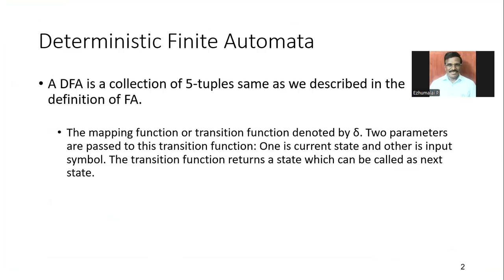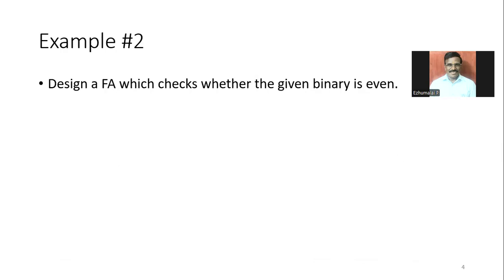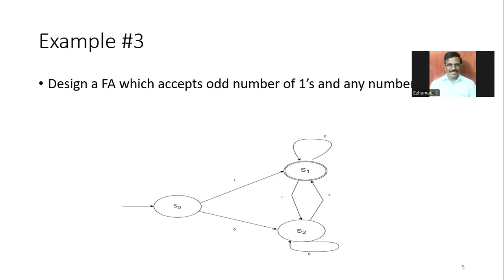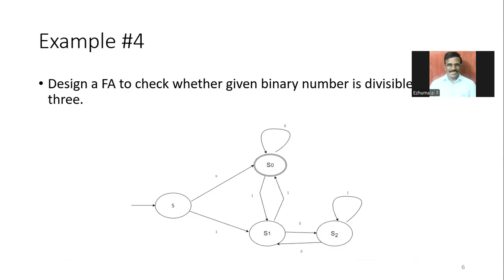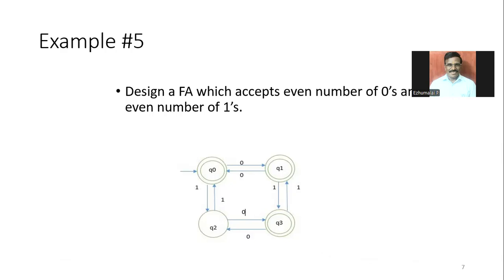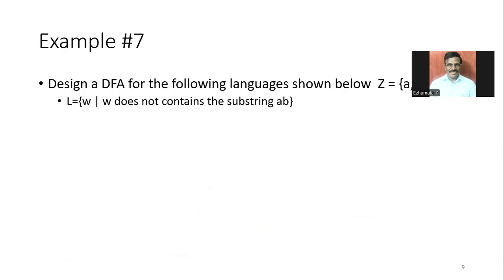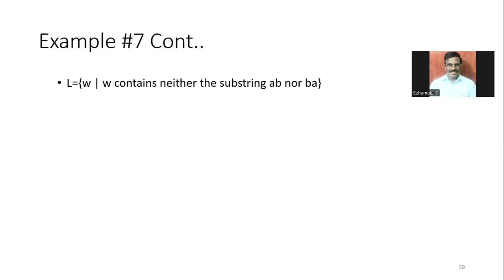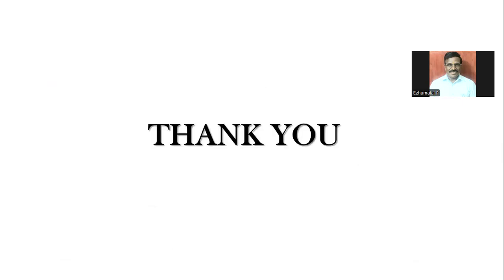Deterministic Finite Automata |Dr.P.Ezhumalai |Theory of Computation |Prof & HOD CSE | R.M.D.E.C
This video explains about Deterministic Finite Automata